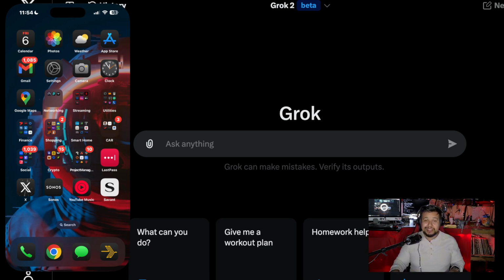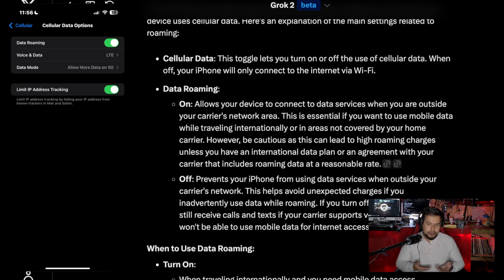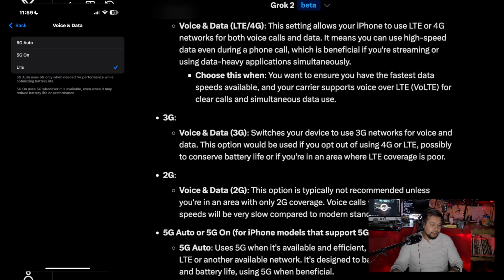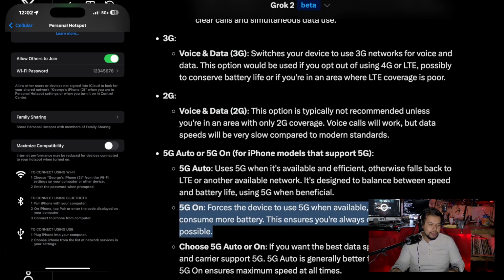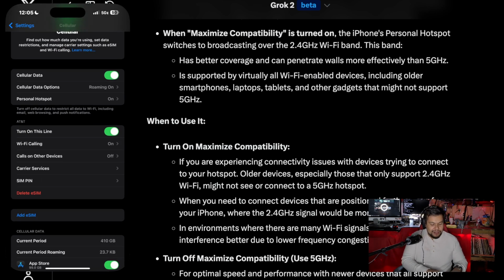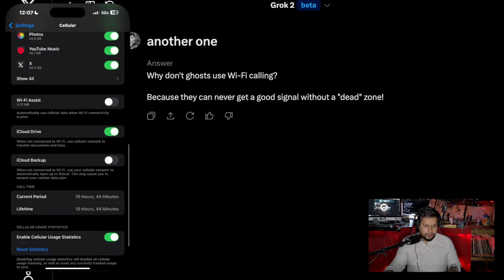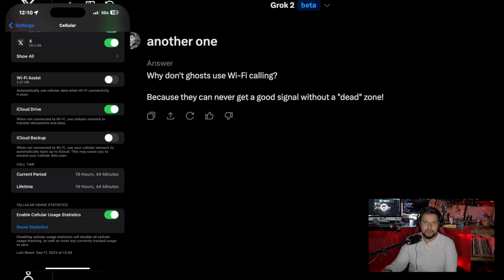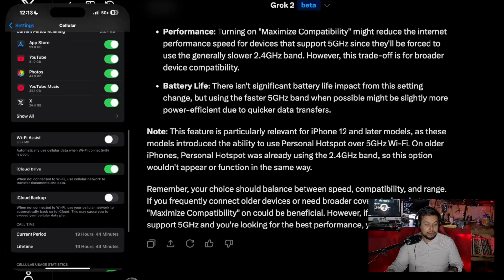Setting Up Cellular on iPhone - With Grok EP2